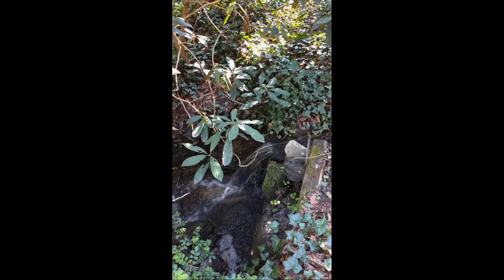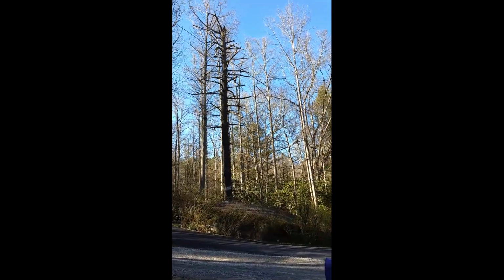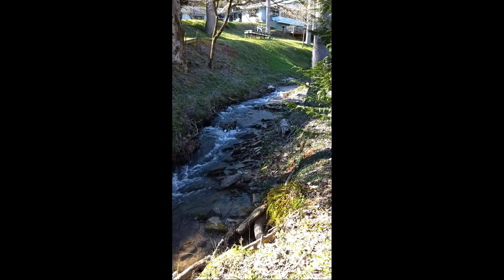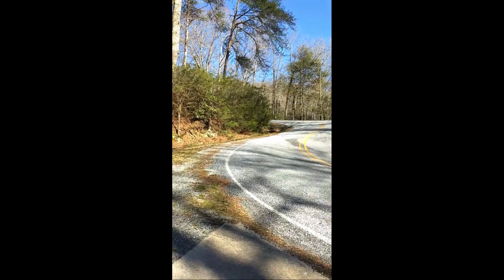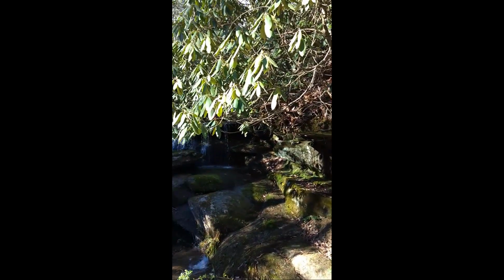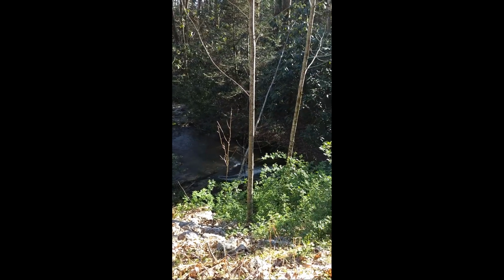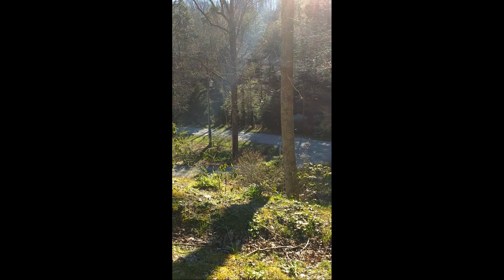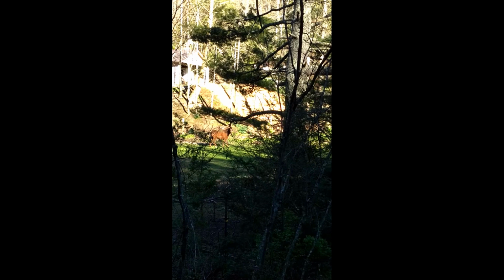Come walk with me!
After a few days of rather gloomy weather, we are going for a walk to a waterfall.